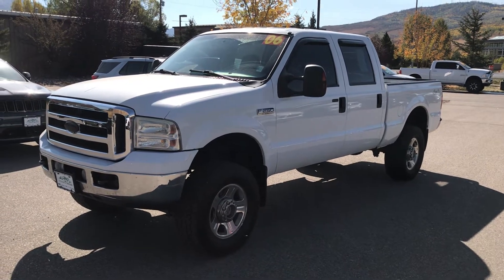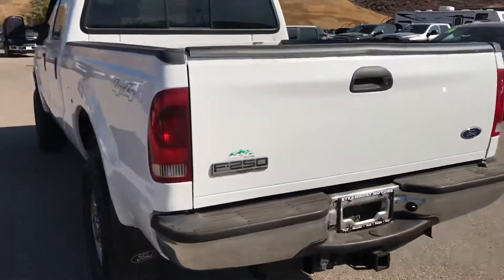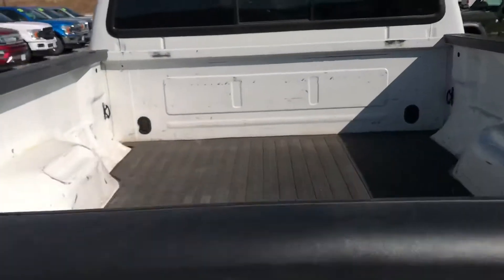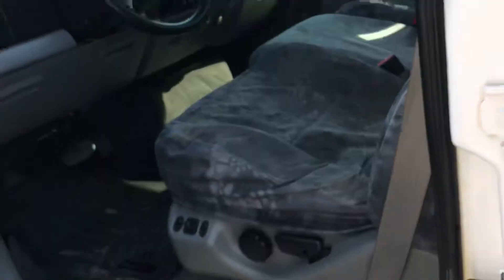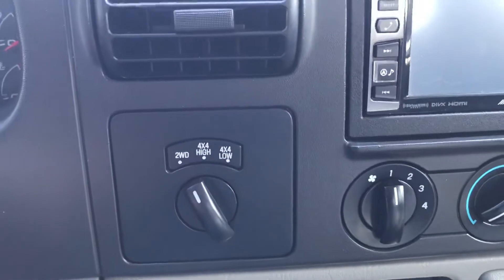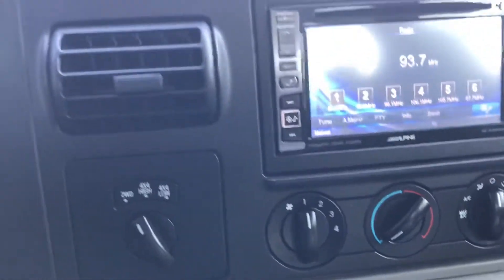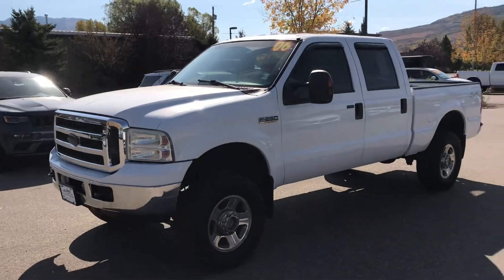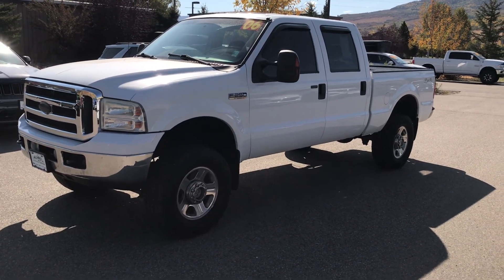Steamboat Motors 2006 Ford F-250 XLT Gas 4x4 Stock